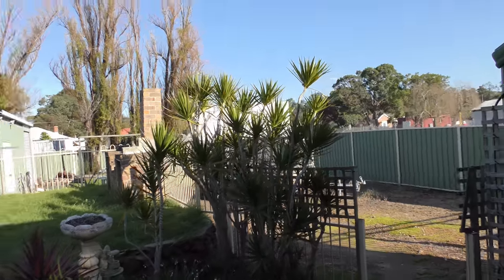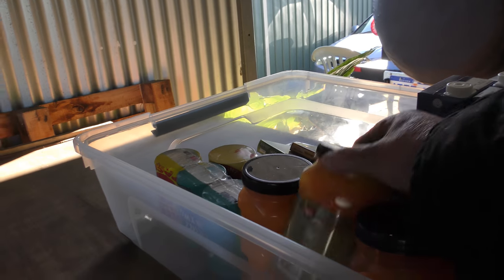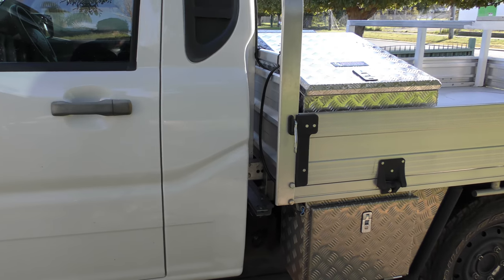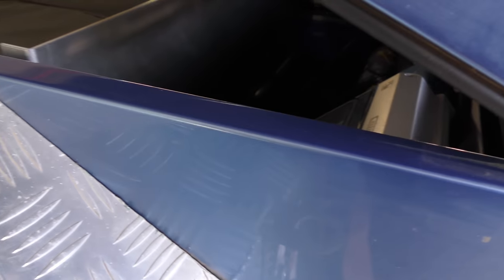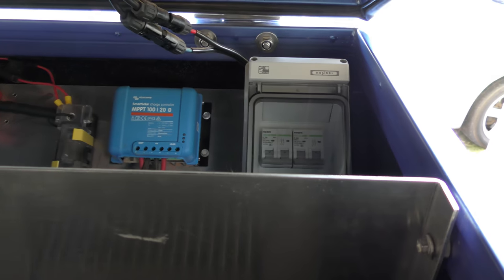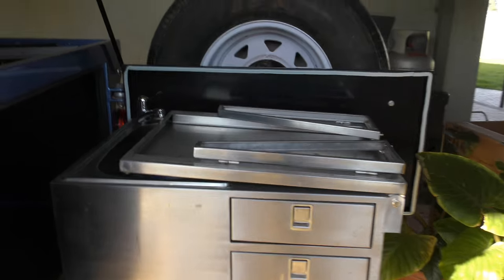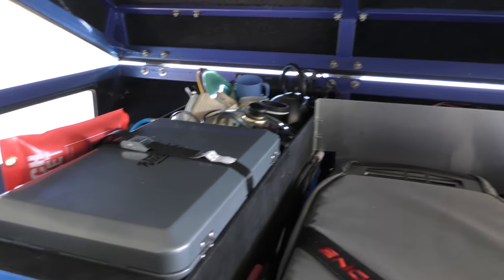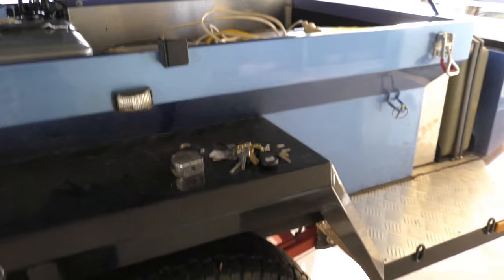Getting the camper trailer ready. Sigi's new shopping Trolley. Battery Logs